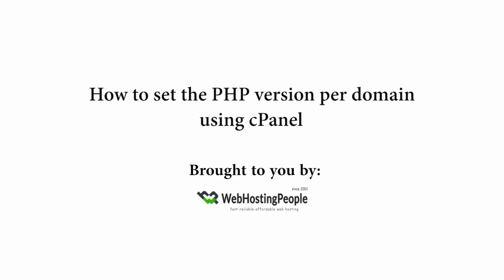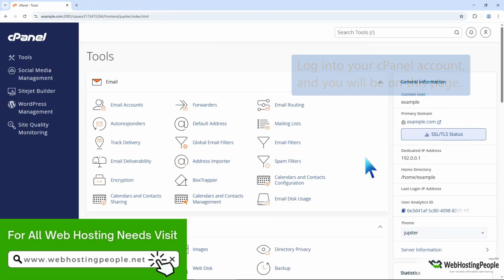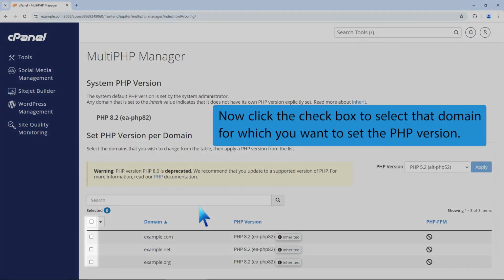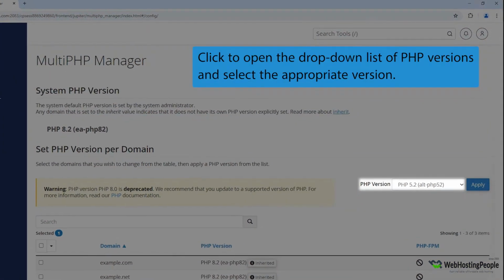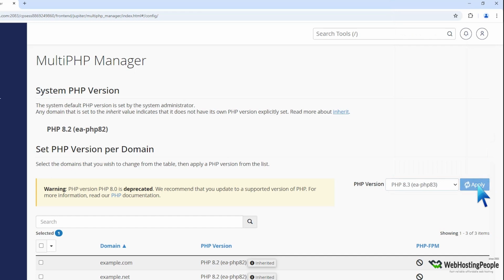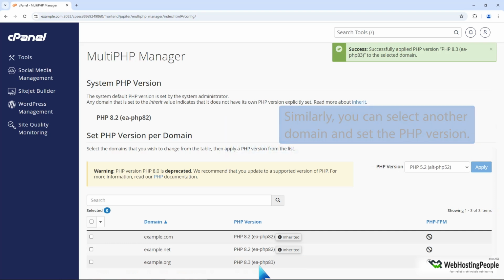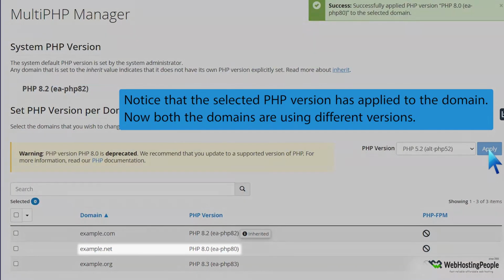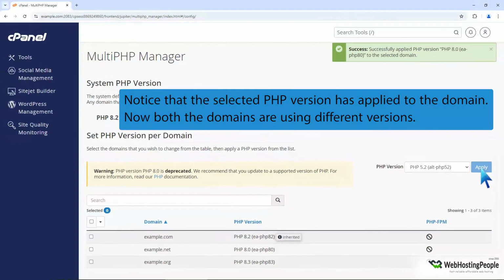How to Set the PHP Version per Domain using cPanel with WebHostingPeople